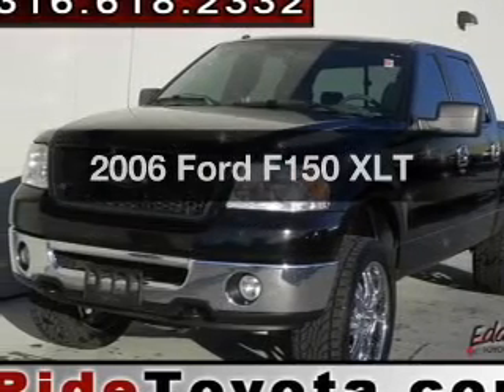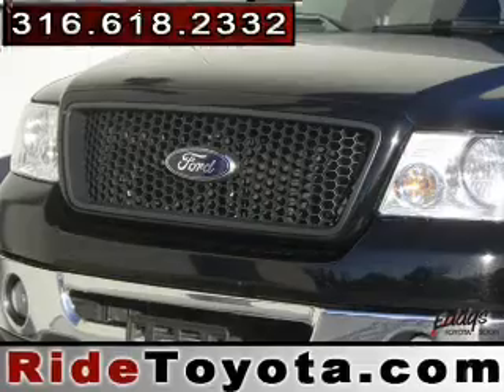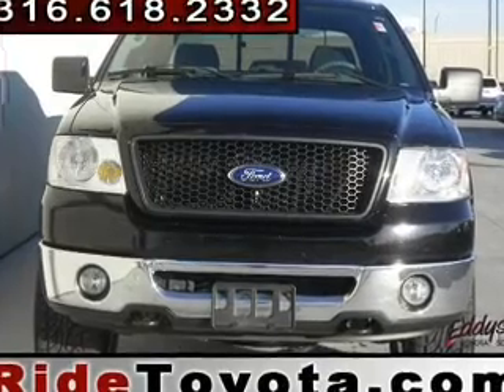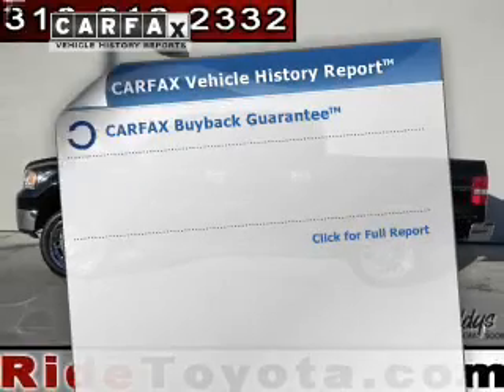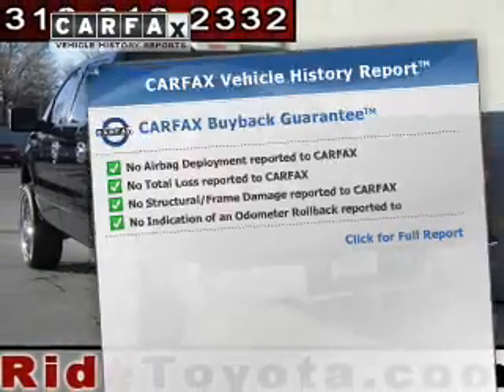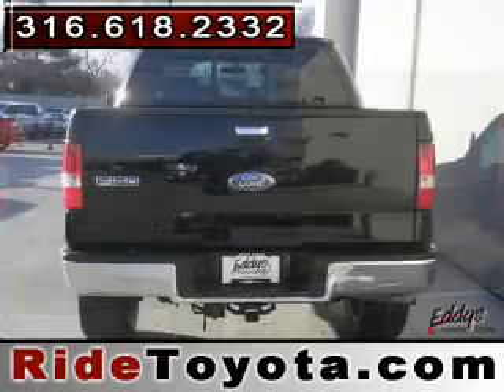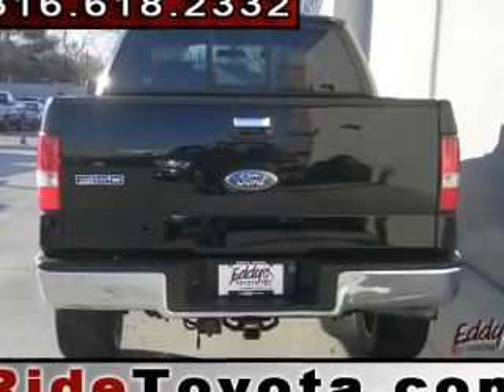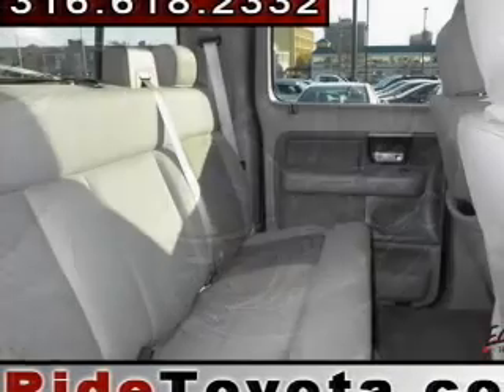2006 Ford F150 - Wichita KS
Year: 2006
Make: Ford
Model: F150
Trim: XLT
Engine: 5.4 liter 8 cylinder 24 valve MPFI SOHC Flexible Fuel
Transmission: 4-Speed Automatic
Color: Black
Mileage: 101613
Address:
7333 E Kellogg Dr